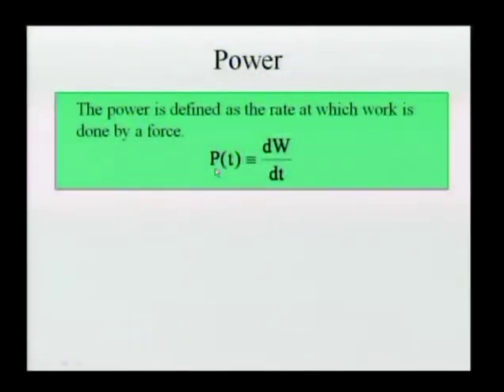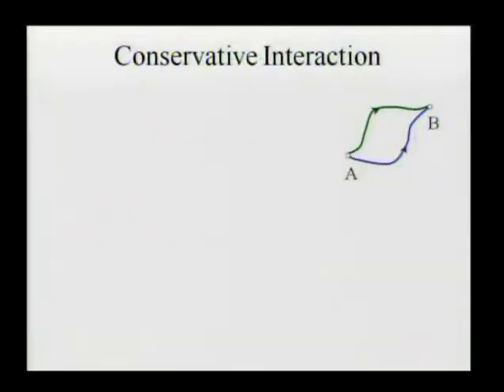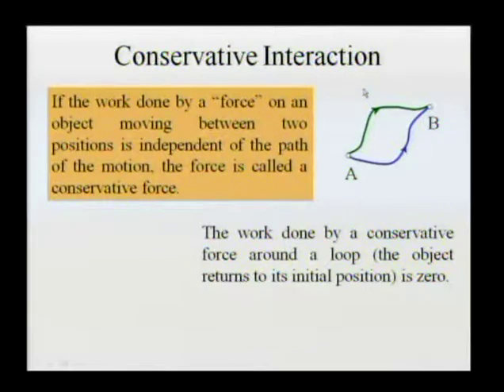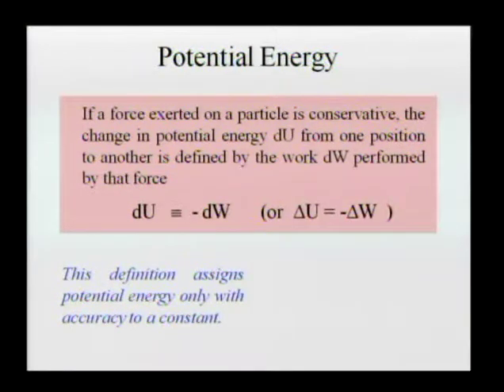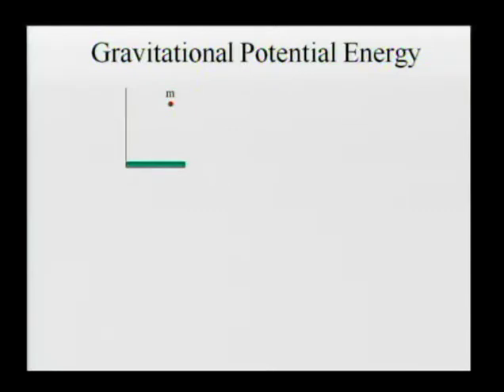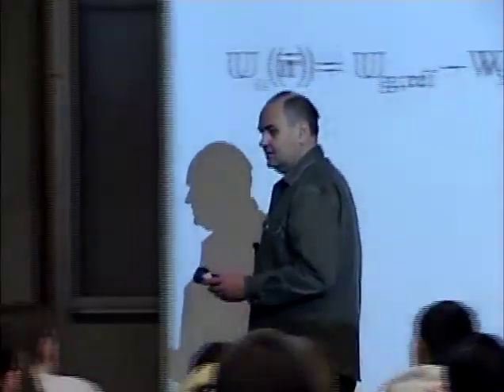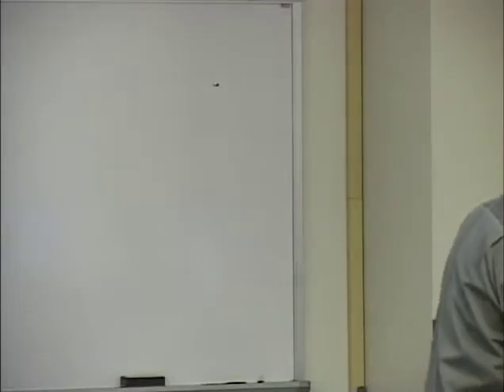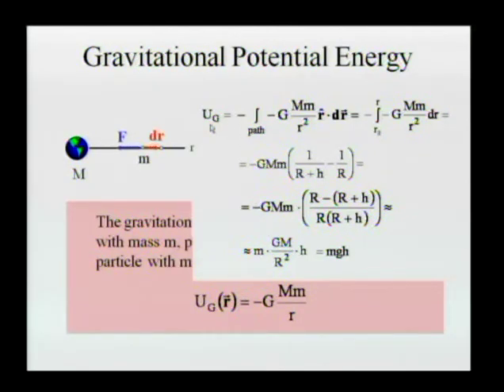Physics 240 - Lecture 22